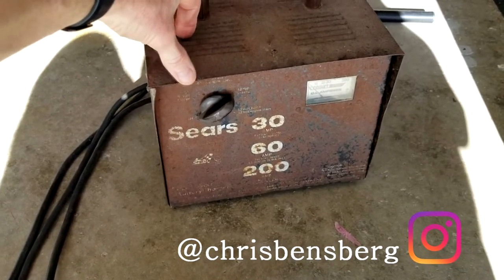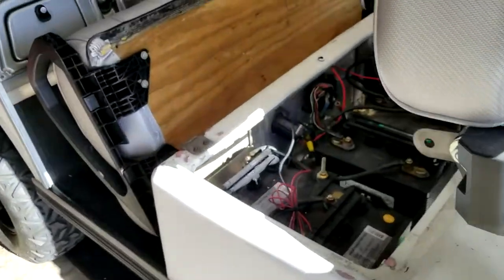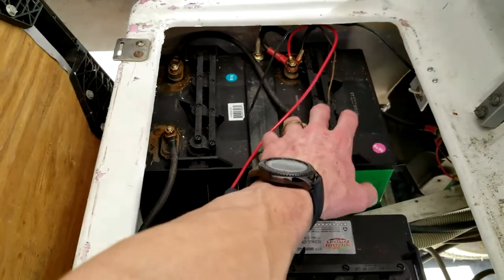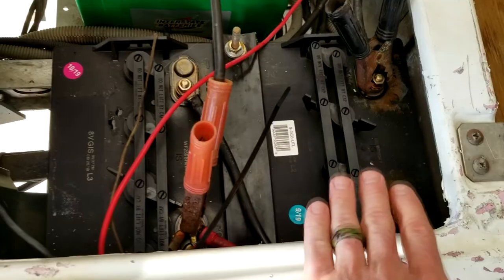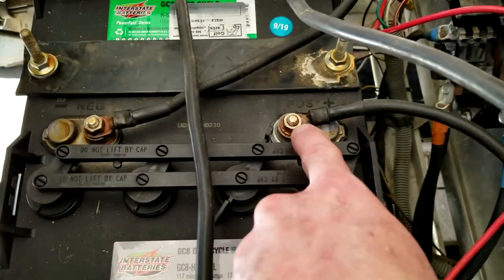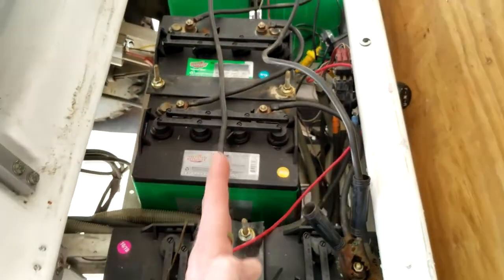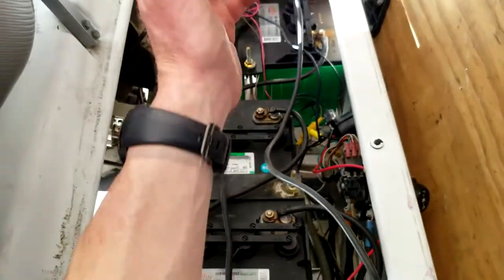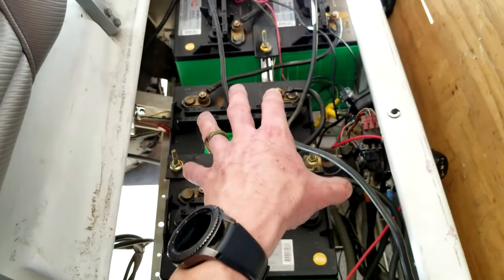How To Charge Your Golf Cart Batteries Manually If Your Charger Will Not Work FIX!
Golf Cart Batteries
12v car charger

India Shoppers

Thank you coffee keeps me making great videos:

Bitcoin Send Here: 1LoMfSUF9p9stdxPqHPnzE3EjcGWfodMMN
Ripple XRP Here: rPVMhWBsfF9iMXYj3aAzJVkPDTFNSyWdKy

God Bless

In this video I show you how to charge your golf cart batteries manually if your golf cart charger will not turn on. This method uses a car battery charger and charges in line 2 at a time your golf cart 8v batteries. The reason why you want to charge them like I show you in the video is your putting 12v of power to 2 batteries that are 16v. If you were to only charge 1 battery you would damage it because your putting 12v to a 8v battery. So charge them like I show you in the video and do 3 sets total and after plug your charger in like normal and it should work just fine. Hope the video can help. Thank you for your time.